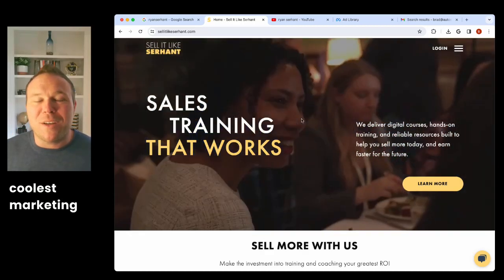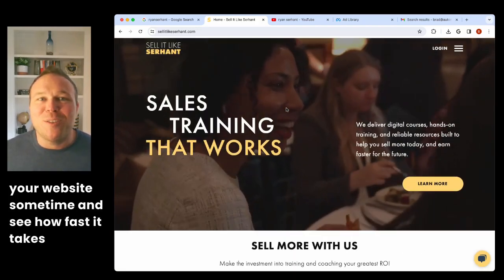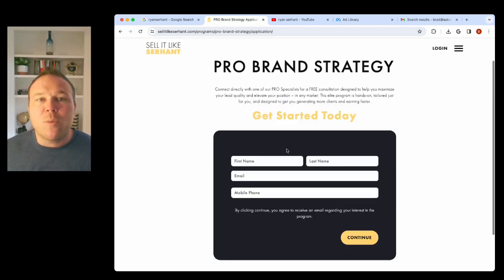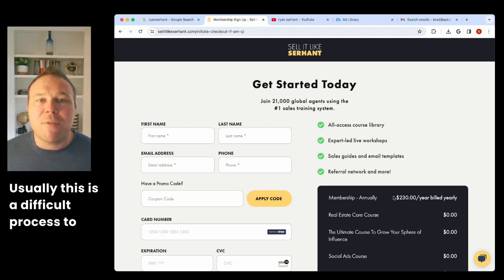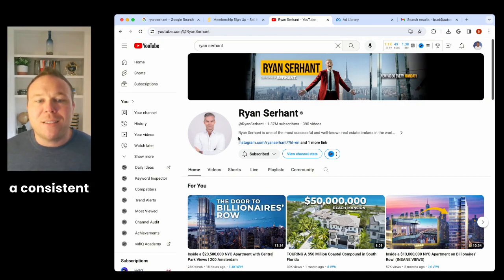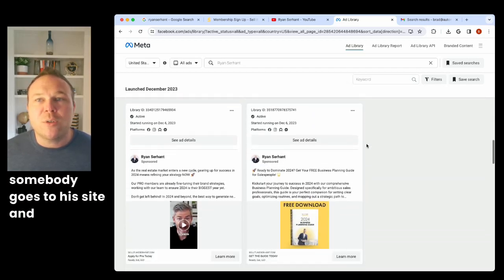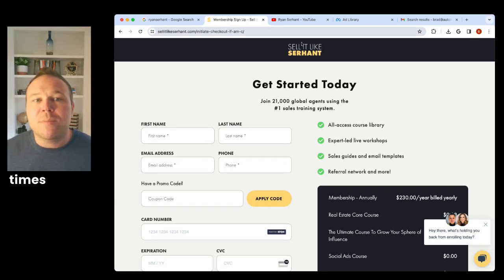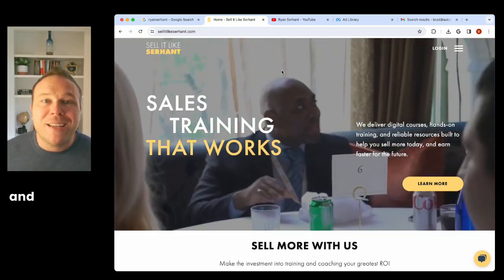Ryan Serhant Sales and Marketing Funnel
This entrepreneur @RyanSerhant is crushing it online.

He's:
- Posting multiple times a day on every social media platform.
- Creating educational content so his potential clients can learn from him for free.
- Posts on YouTube daily.
- Has a website that makes it soooo easy to buy.
- Offers multiple price points so different clients at different levels can join.
- Runs Facebook & Instagram ads.
- Has multiple retargeting ads.
- Sends 2-3 automated emails per week as reminders.

A few things he could improve:
1. He could have Google ads.
2. Retargeting on Google and YouTube ads.
3. Run ads on X (formally Twitter) to gather an even bigger audience for 1/10th the cost.
4. And he should start taking his videos and turning them into blog posts to dominate Google SEO.

As an entrepreneur or business owner, one of your main goals is to grow your business and attract more clients.

It's important to make it easy for people to learn about your business and the value you offer. In this video, I discuss some actionable tips on how to grow your business and get more clients today.

Timestamps:
0:00 - Introduction
0:18 - The Importance of Easy Sign-up and Payment
0:26 - Testing Your Own Website
0:35 - Introducing Sales Funnels
0:52 - Demonstration of Quick Form Fill-out
1:14 - Choosing a Membership and Making a Purchase
1:28 - Attracting People with Quality Content
1:43 - The Power of Educational Content
2:02 - Retargeting Ads and Email Follow-ups
2:32 - The Purpose of a Marketing Funnel
2:49 - Promotion of YouTube Channel and Available Help
3:07 - Conclusion

Quotes:
"This is one of the coolest marketing funnels I've run into."
"Making it easy for somebody to sign up and actually pay you is crucial."
"Test your website and see how fast it takes you to actually buy something from yourself."
"I've been helping people make more money from their websites for nine years."
"Sales funnels...get somebody to your pages, learn more about you, fill out a form, and then of course, buy."
"With just two clicks of a button, I'm already on this person's form."
"He's doing amazing content on every social media platform."
"Think about how you can provide educational content on a consistent basis and basically be everywhere."
"If they come to the site and don't buy, he has retargeting ads to remind them to come back and work with him."
"A marketing funnel is about finding someone, educating them, making it easy to sign up or pay, and then following up multiple times with value."